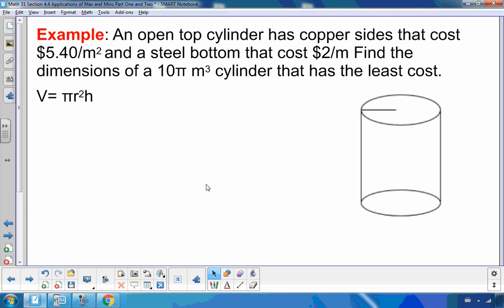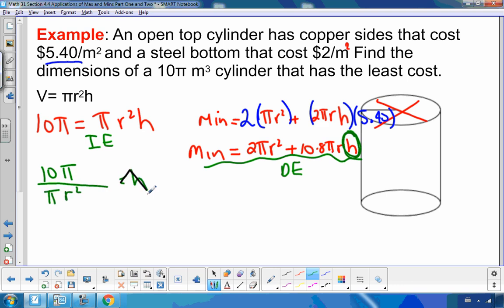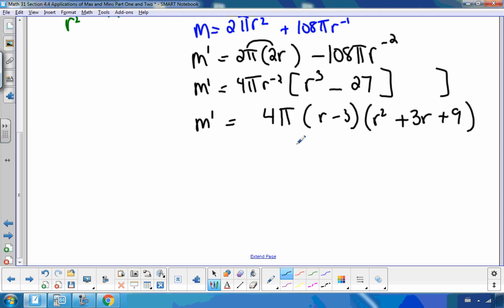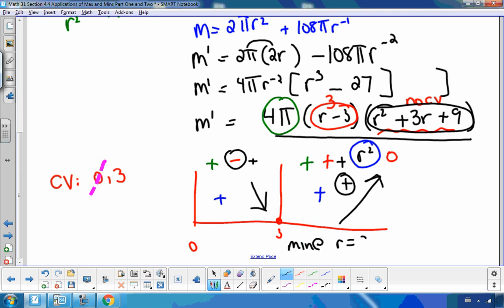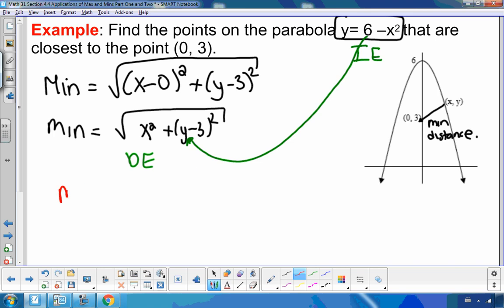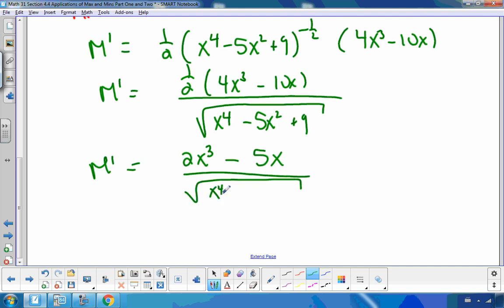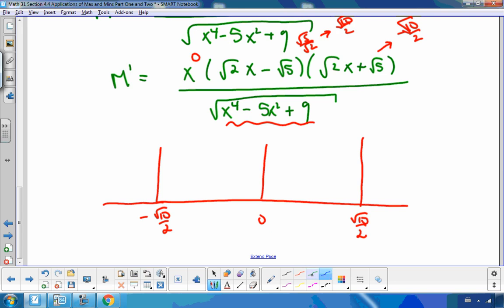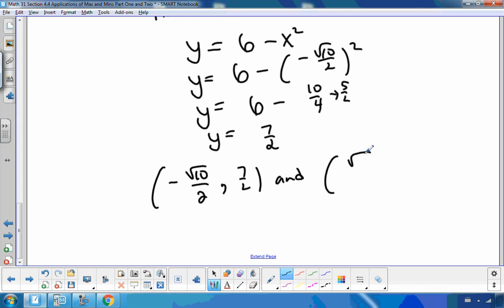Extreme Value Word Problems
This video demonstrates how to solve max/min word problems using the first derivative and interval testing. Two word problems are included:
1. An open top cylinder has copper sides that cost $5.40/m2 and a steel bottom that cost $2/m. Find the dimensions of a 10π m3 cylinder that has the least cost.
2. Find the points on the parabola y = 6 – x2 that are closest to the point (0, 3).